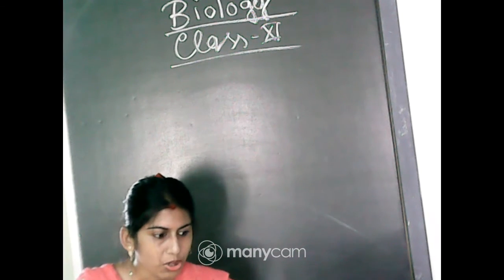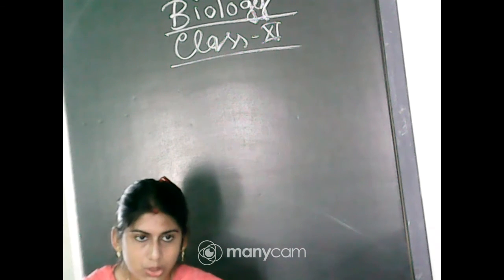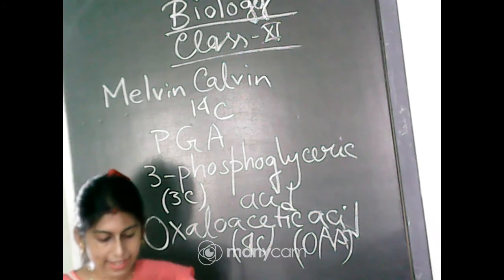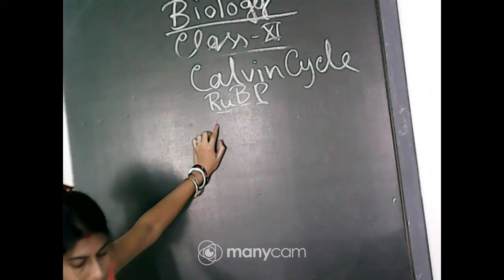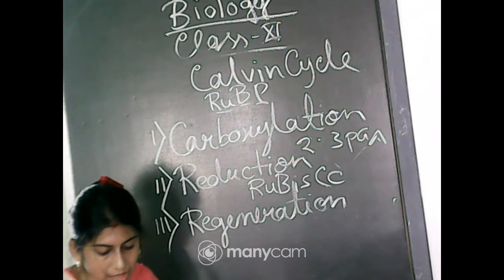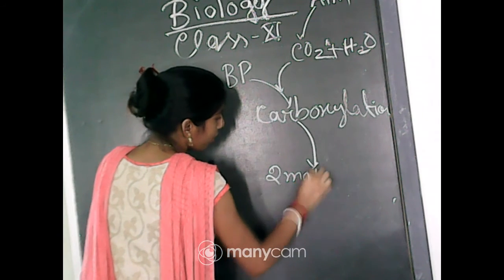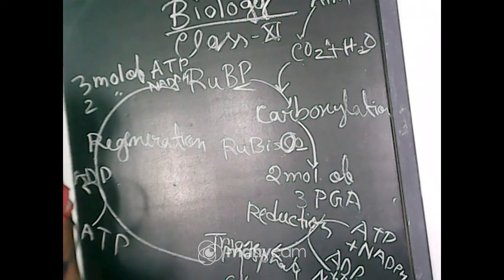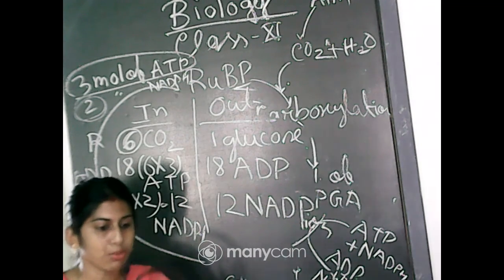CLASS XI BIOLOGY LIVE